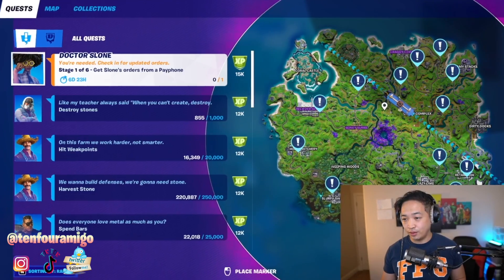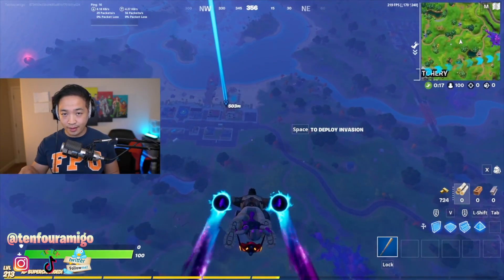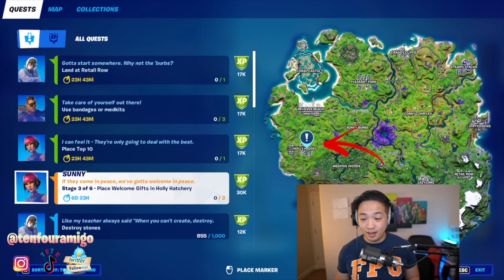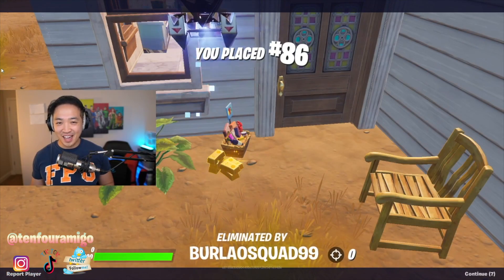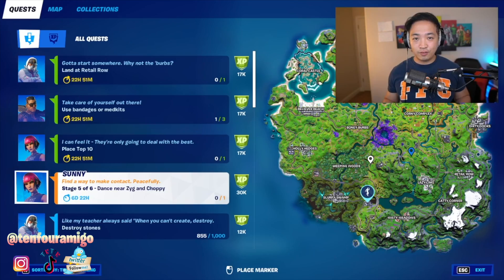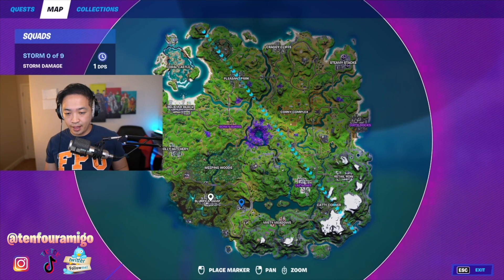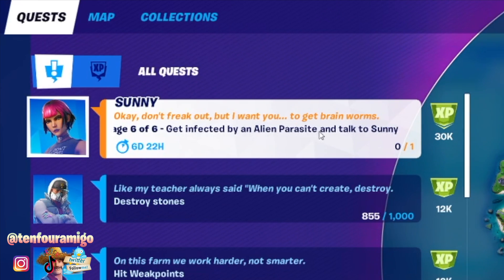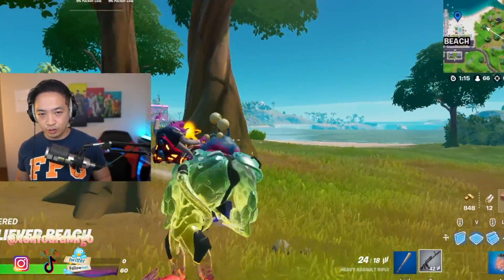Fornite All Week 5 Challenges Guide Legendary Quests (Stage 1 thru 6)